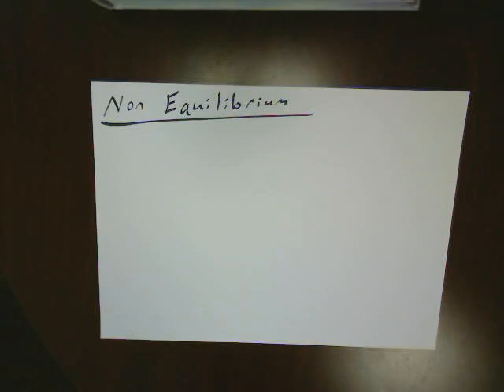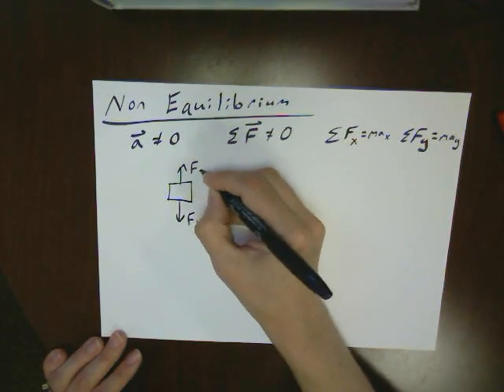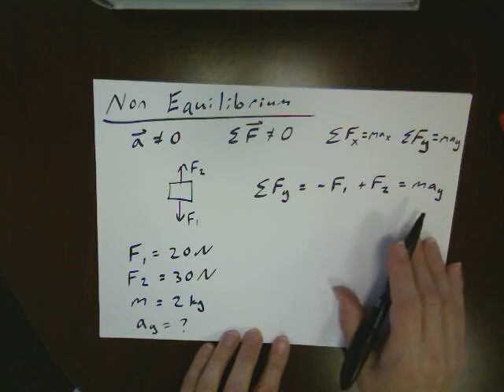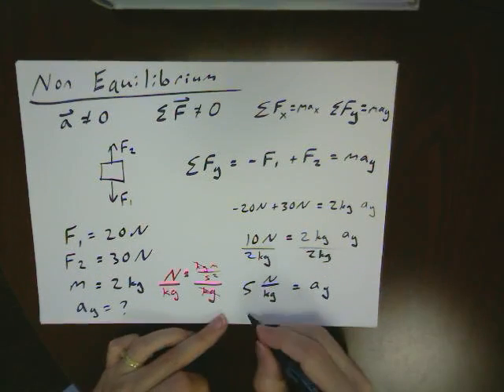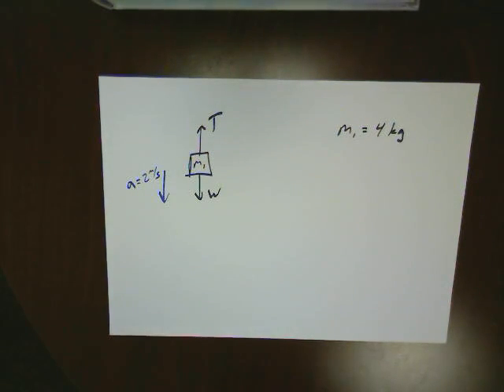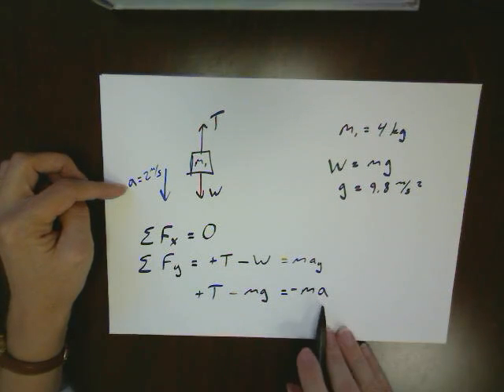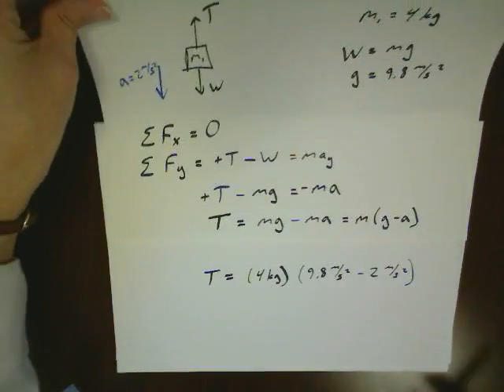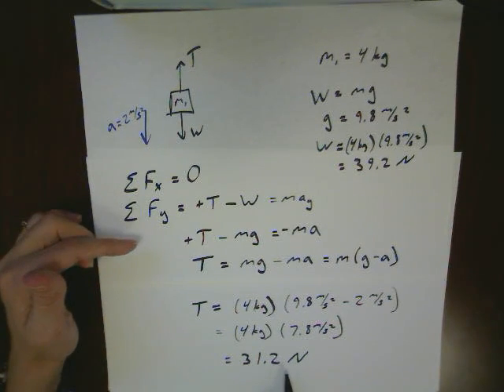non equilibrium forces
Examples of Non-Equilibrium Force problem solving.